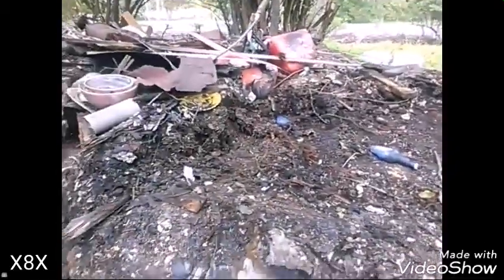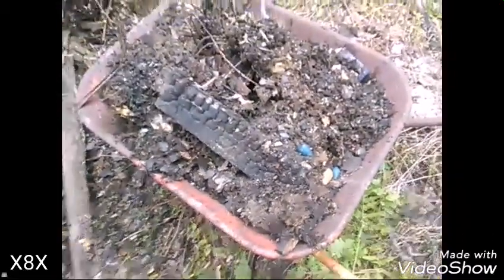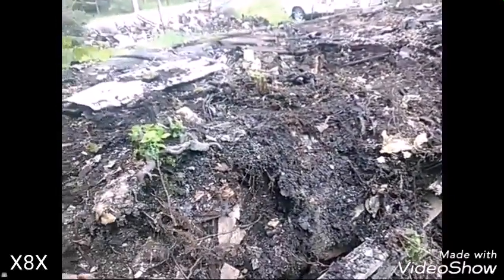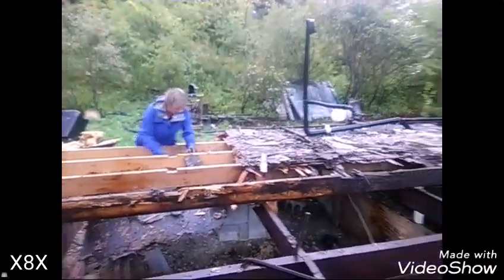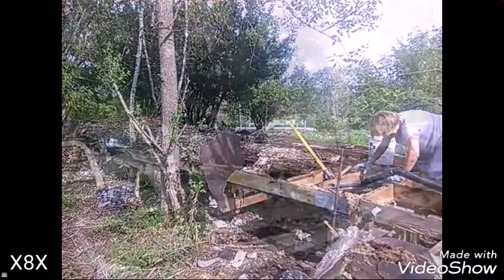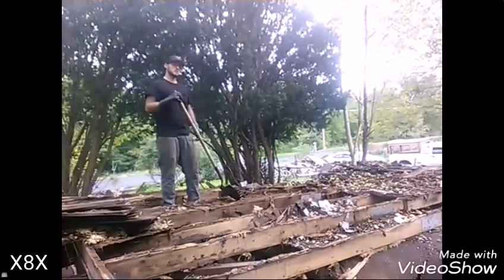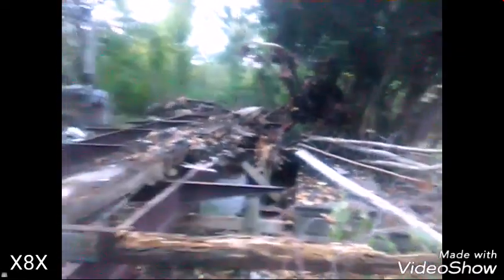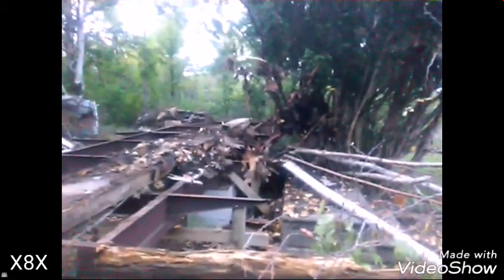Clearing the Trailer Deck Down to the Rails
There was a stifling amount of debris to clear.